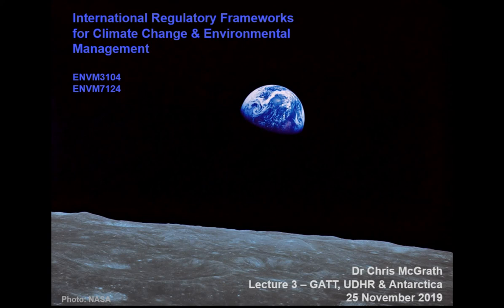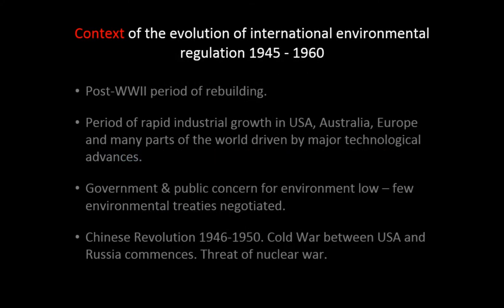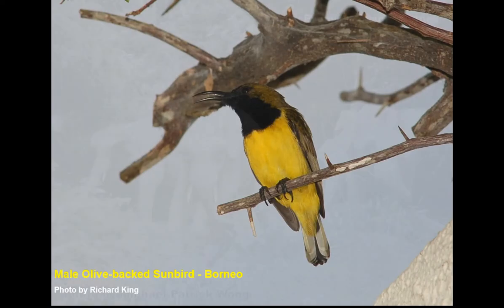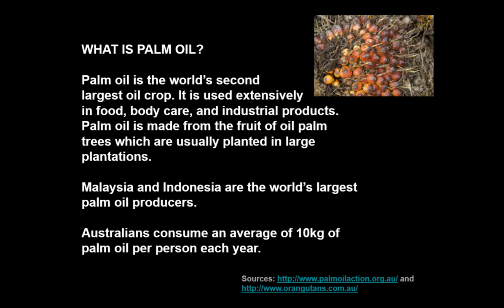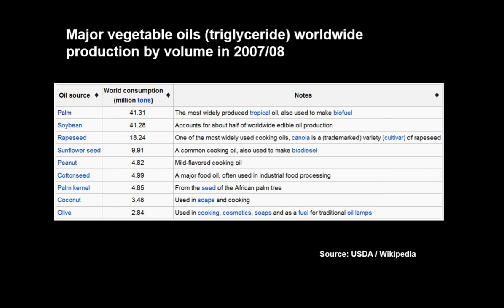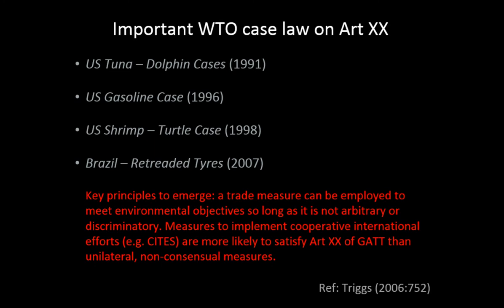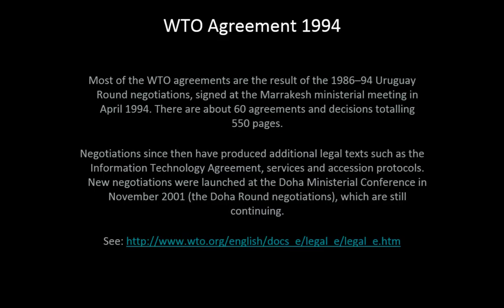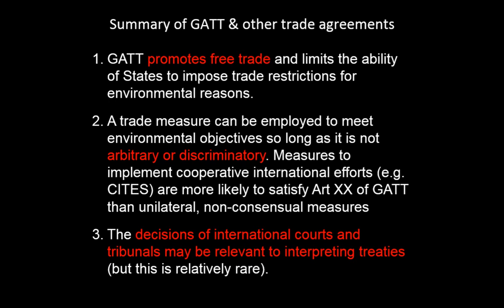Lecture 3 (2019) - GATT, UDHR & Antarctic Treaty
GATT, UDHR & Antarctic Treaty